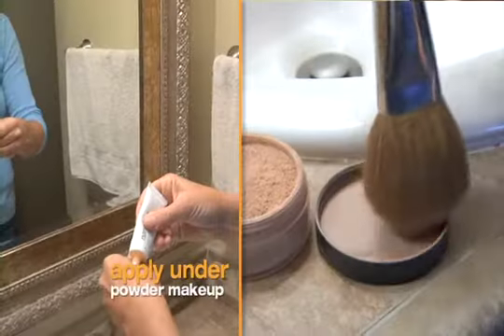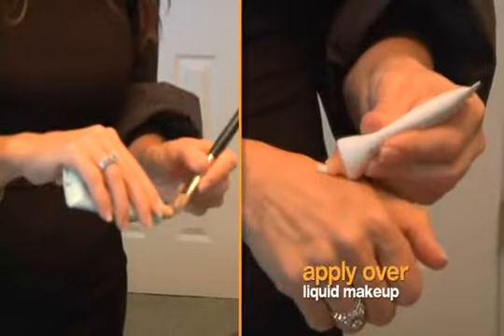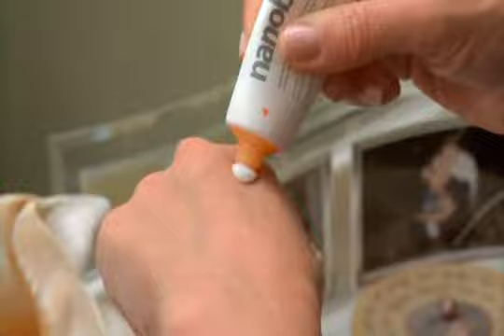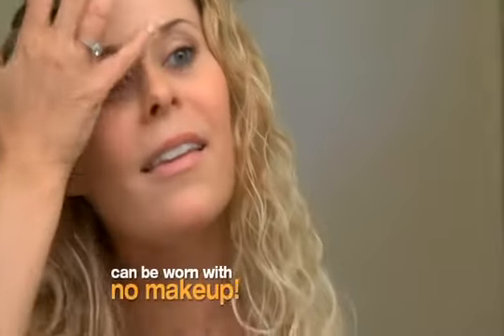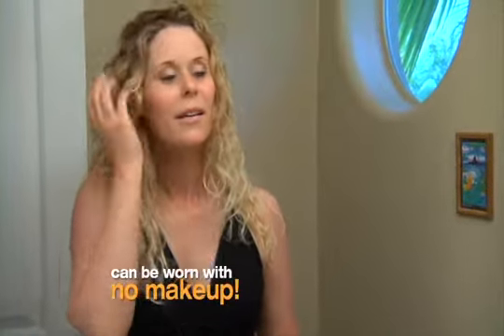How it Works nanoblur™